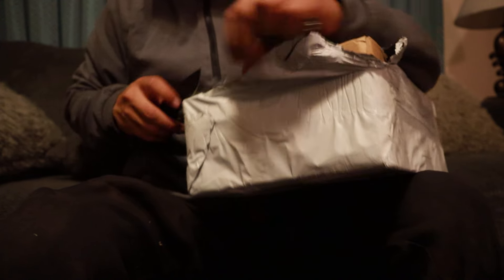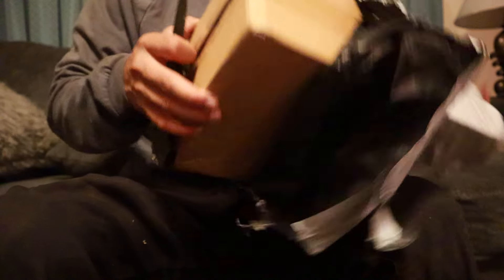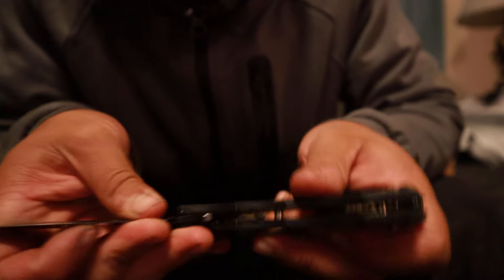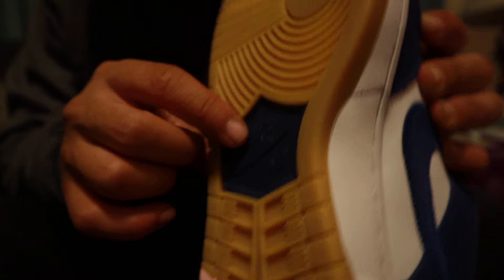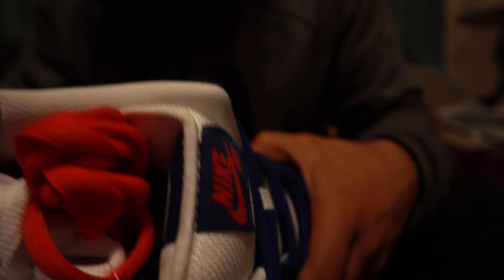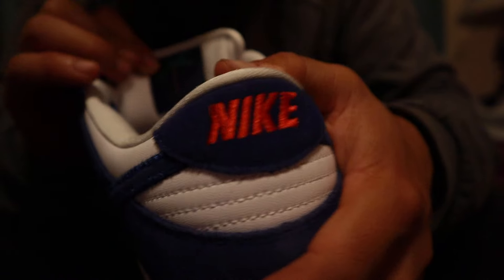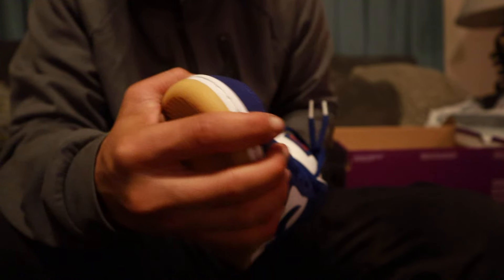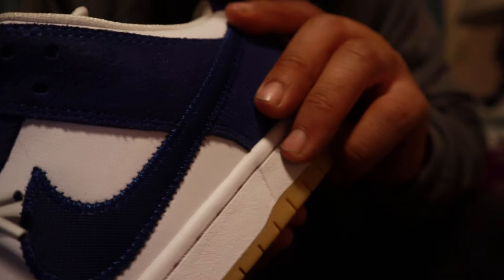Unboxing Dodger Dunks (ASMR)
Timstar.ru